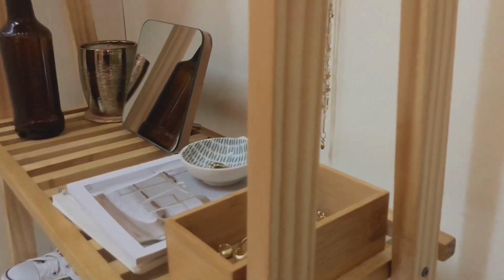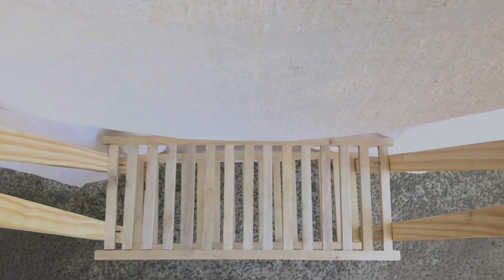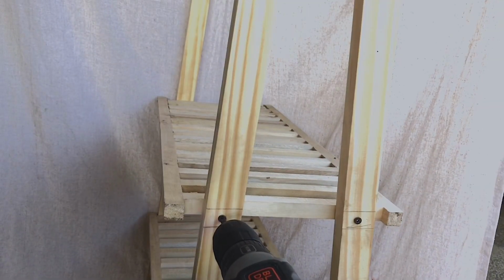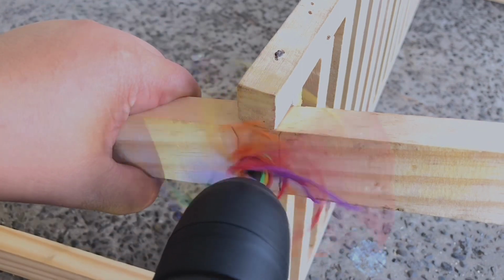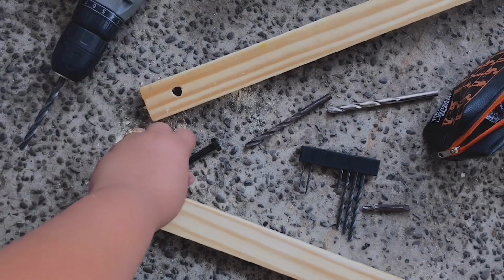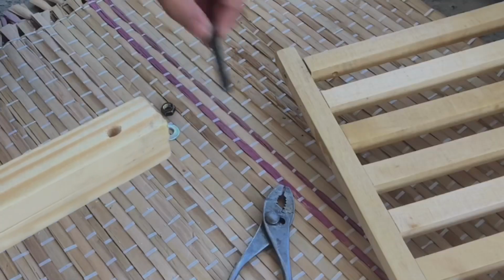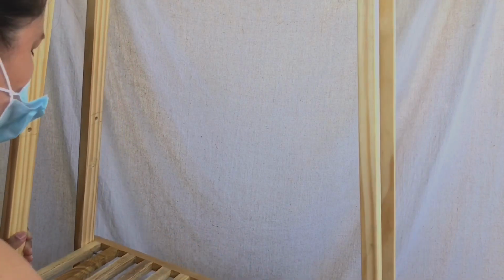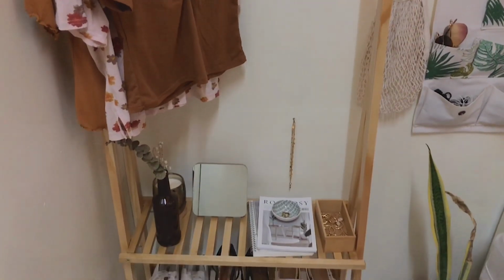DIY Wooden Clothing Rack for less than ₱1,000 | Philippines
since a lot of you were asking on how we made this rack, so here it is! Re(making) my DIY Wooden Clothes Rack ♡ this is just a quickie video and shoot by myself (+ a lil participation of my injured tripod) but I spent plenty of time to make this video, so I hope you guys enjoy this diy video and if you did please give this video a big thumbs up if not please don’t let me know that only hurts my feelings b’cz i spent most of my time in making videos so, comment down below (i read every single comment) and subscribe because it’s free.

here's the materials you need:
4 x 151mm of wood (x4)
airvent (x2)
wooden rod (x1)
bolts, nuts & washer (x2)
wood screws (x10)
sandpaper (x1)
woodstain (this is optional & depends on you)
tissue or cloth

and a LOT of patience.

total spent: 472php (w/o sandpaper & wood stain)

what’s your name? i'm kai
what’s your instagram? @kaiemnace
how old are you? 25
how short are you? 5'2 (truly pinoy hehe)